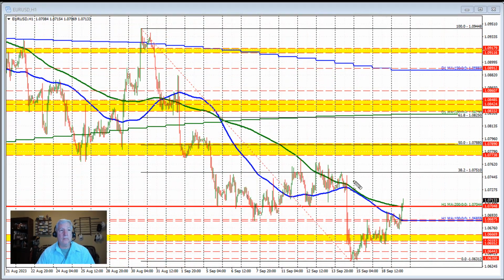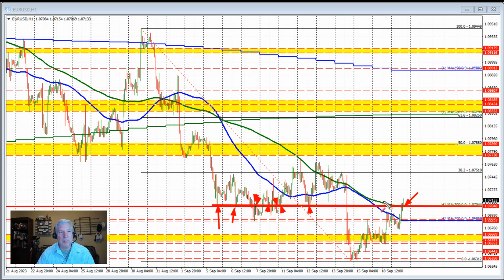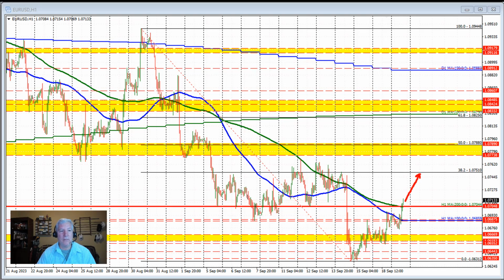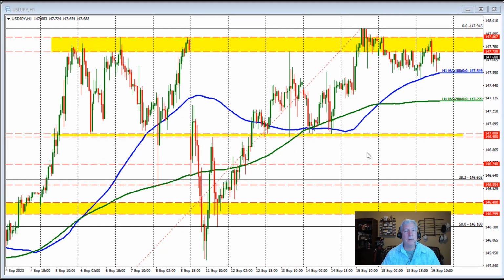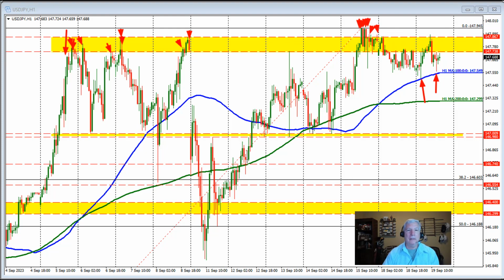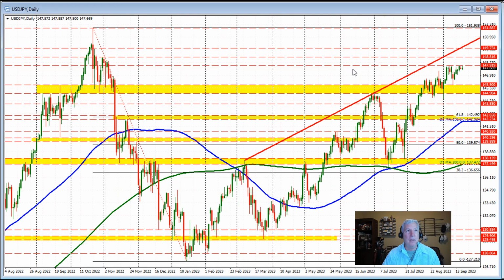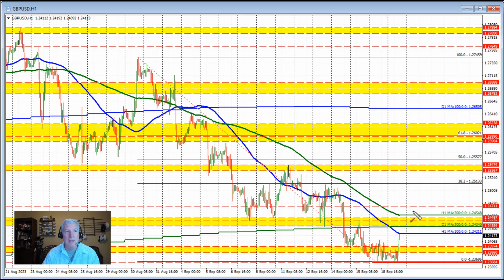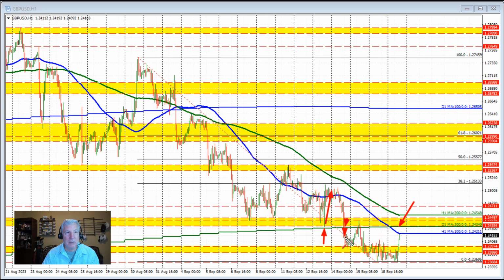Kickstart your trading with a technical look at the EURUSD, USDJPY and GBPUSD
A technical look of the 3 major currency pairs to kickstart your trading day on September 19, 2023